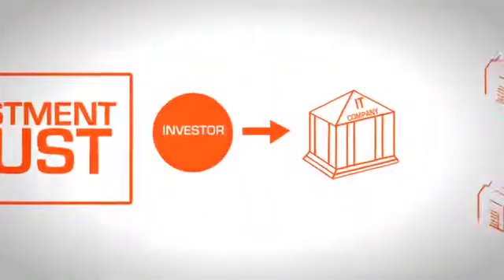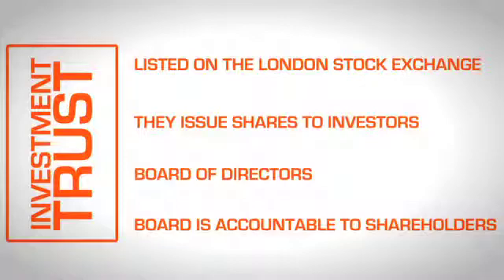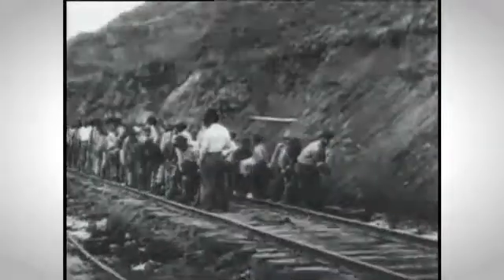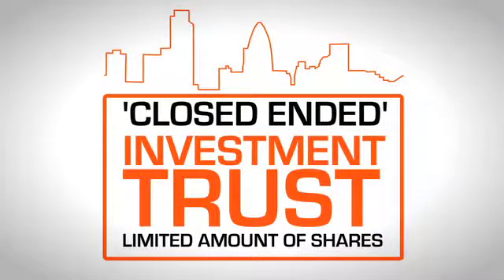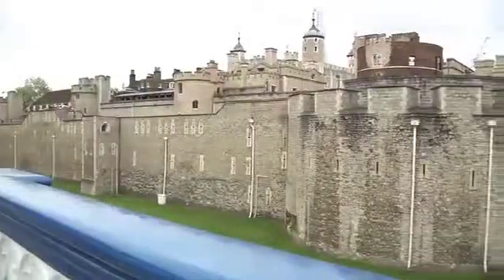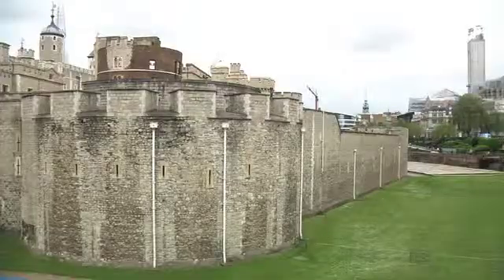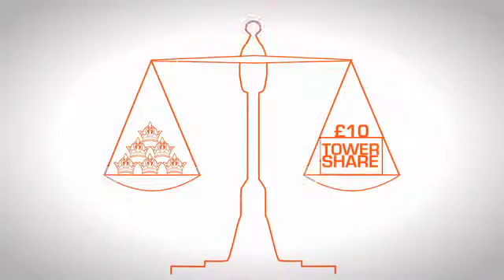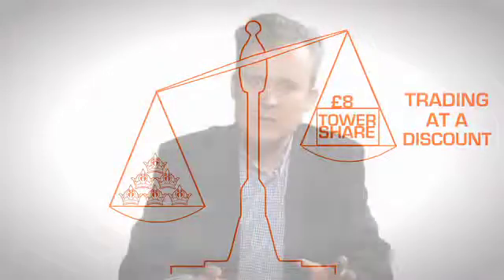20120607 Lolly ITCW